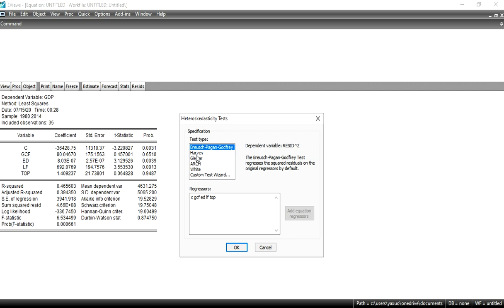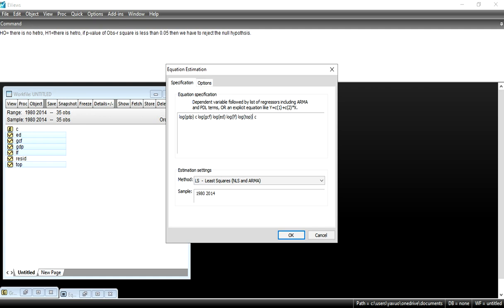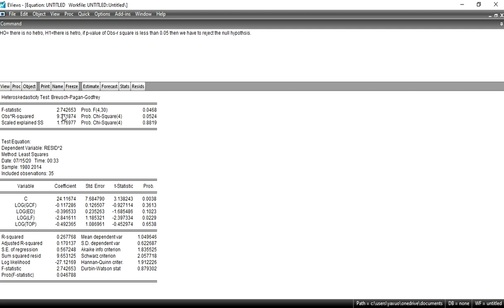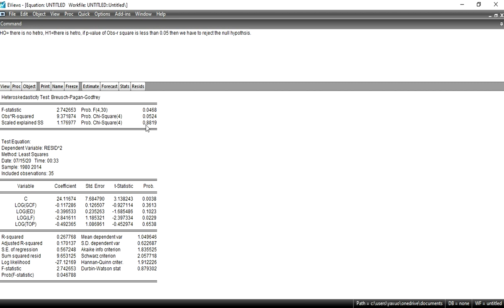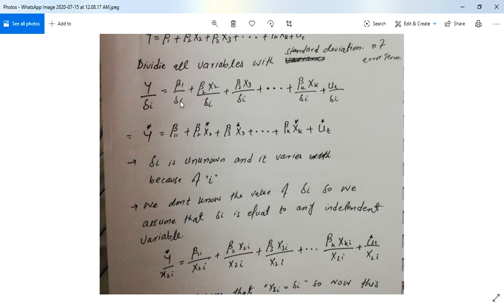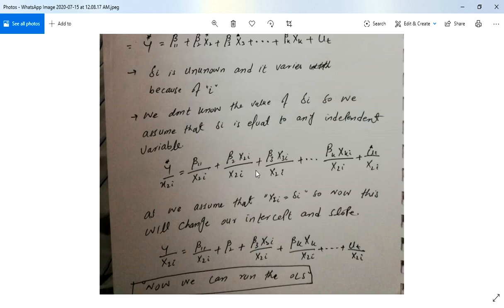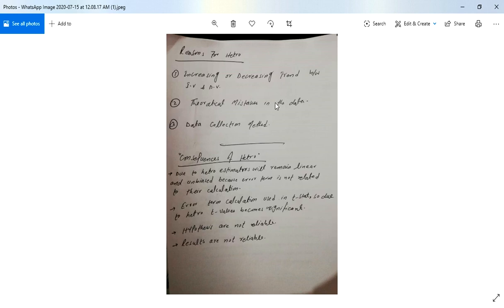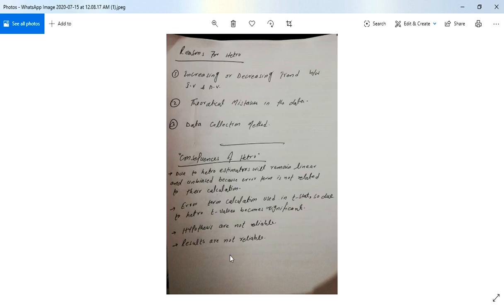to remove Hetro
In this lecture you will learn that how you can remove the problem of hetro from your data.